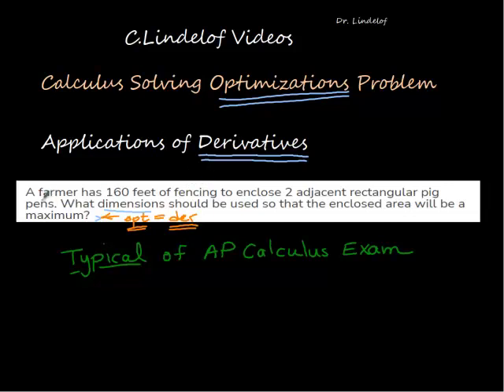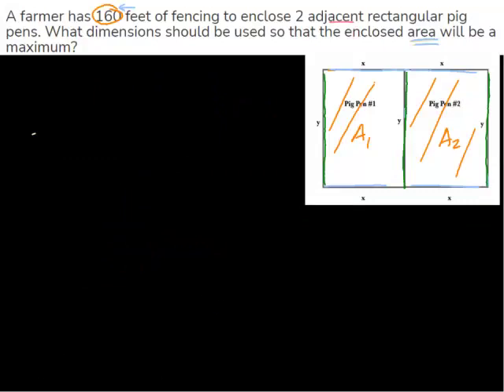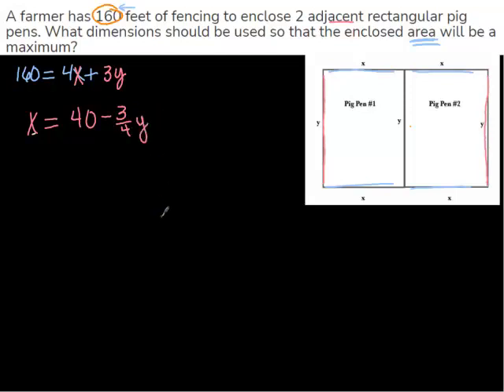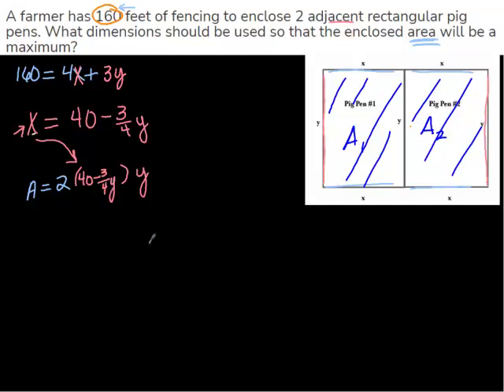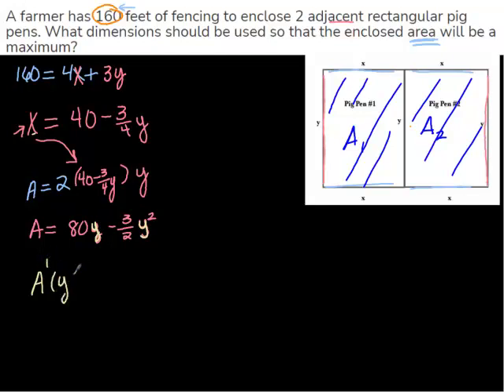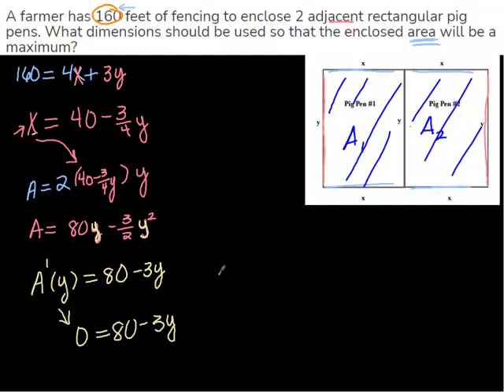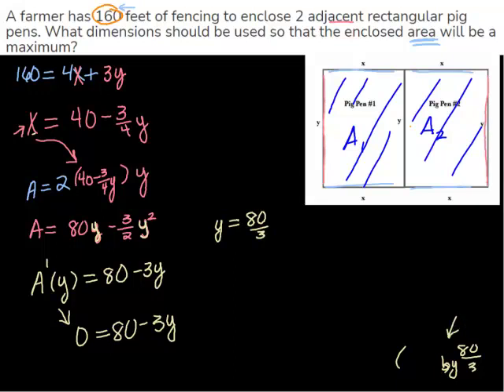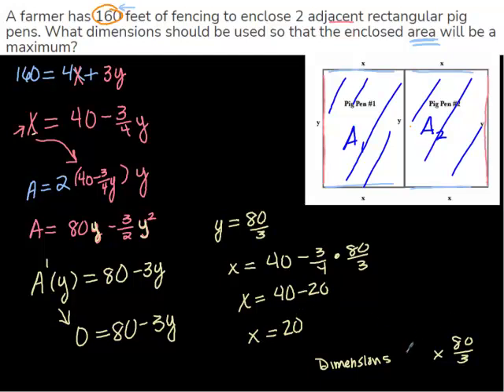AP Calculus Applications of Derivative OPTIMIZATION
BEST REPSONSE FORM FOR THE AP EXAM. GET A 4! WHO DESERVES IT MORE THAN YOU